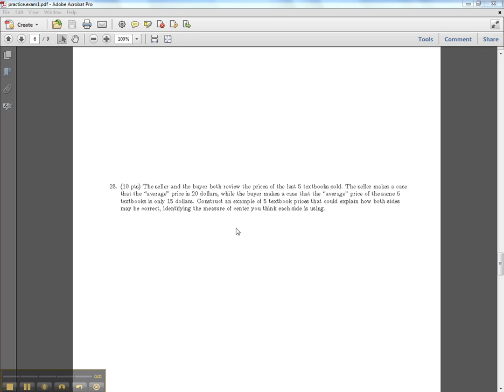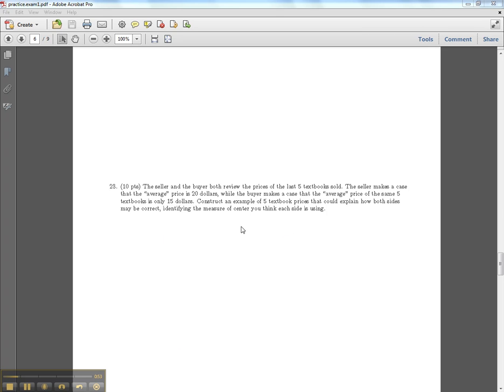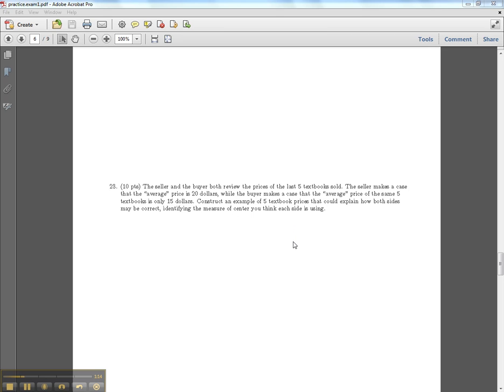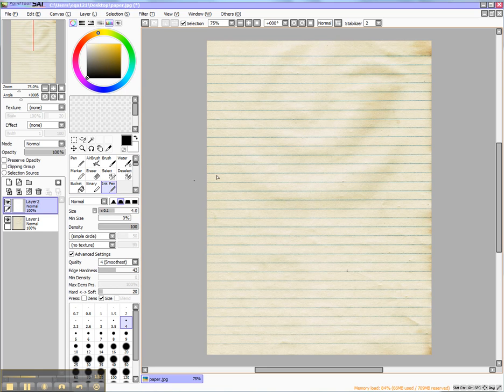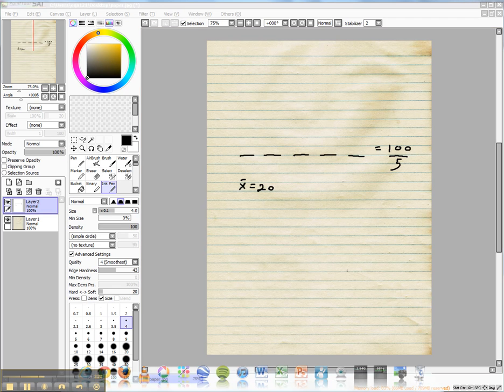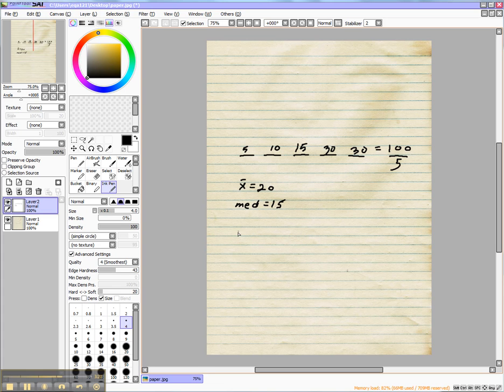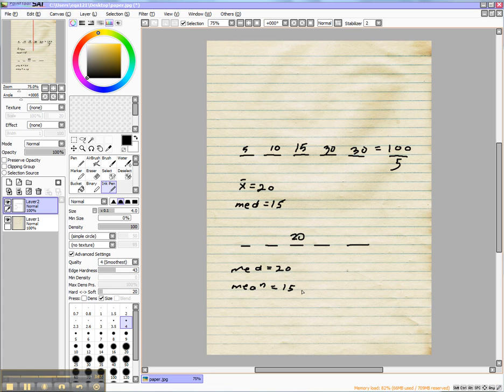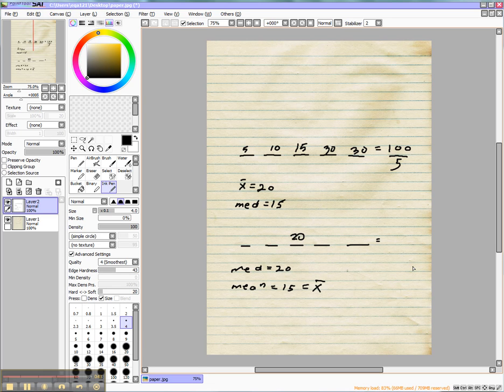Stats 221 - Practice Exam 1 - #23